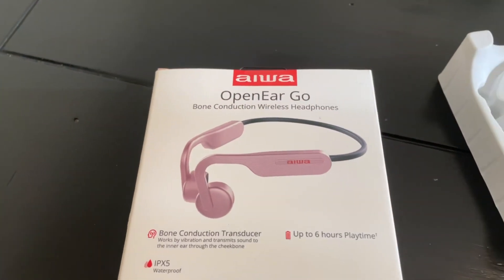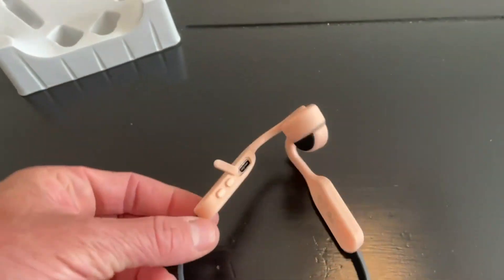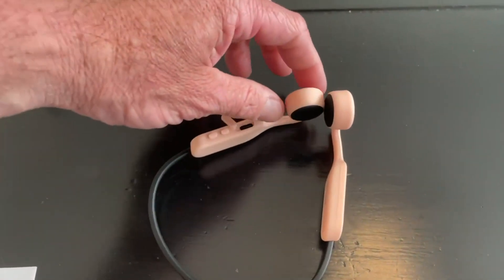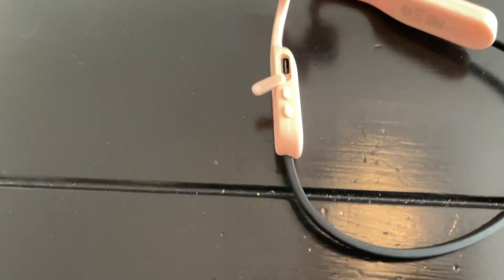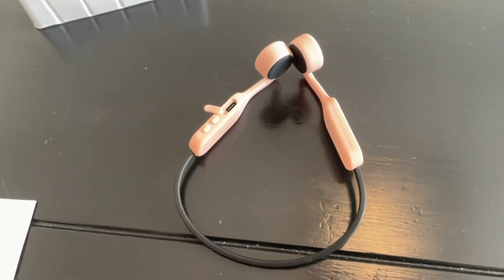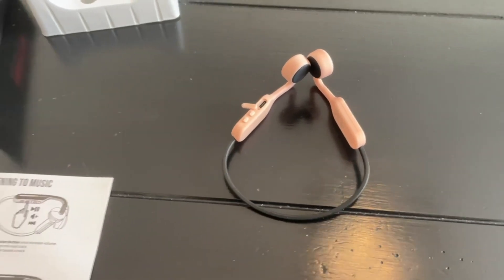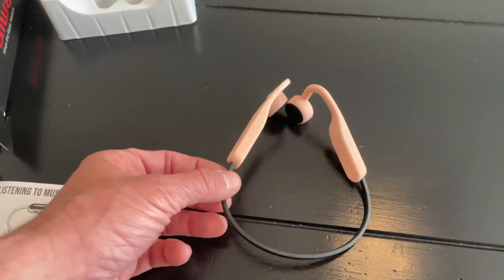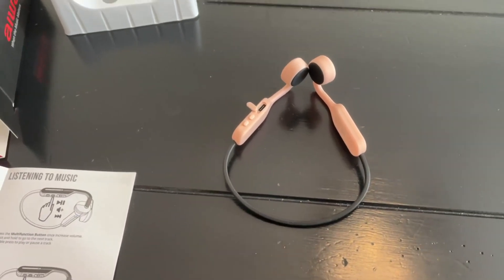Aiwa Bone Conducting Wireless Headphones Review, Good product for the price